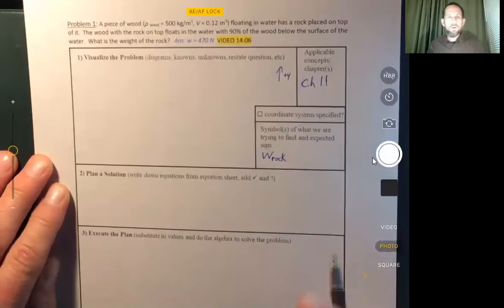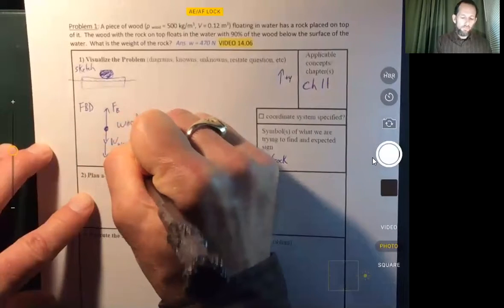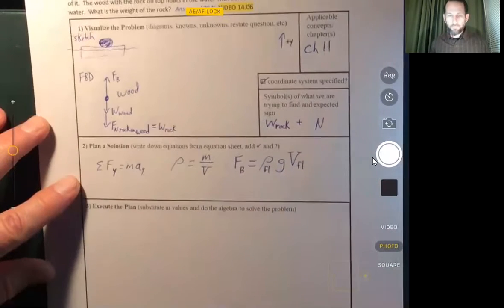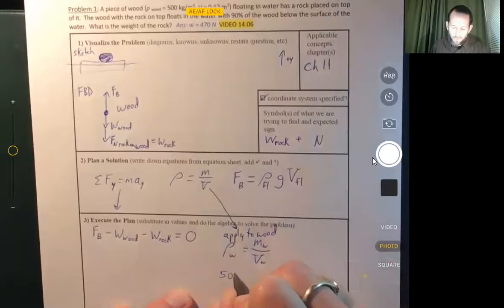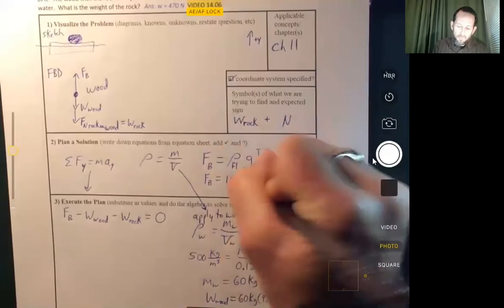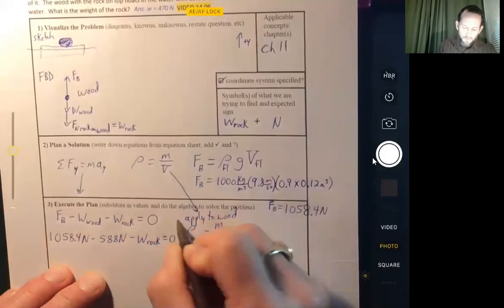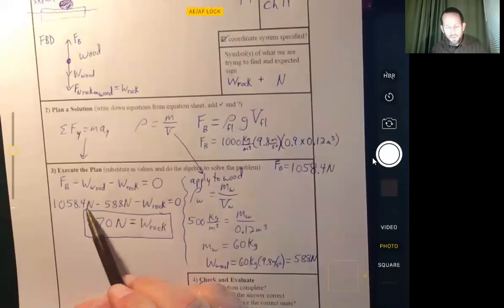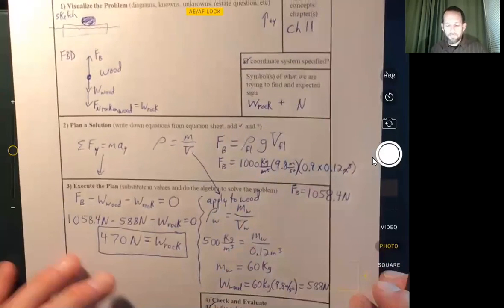14.06 Solution to Problem 1